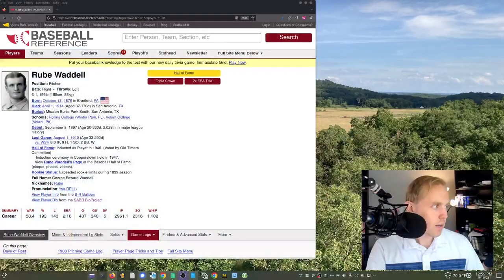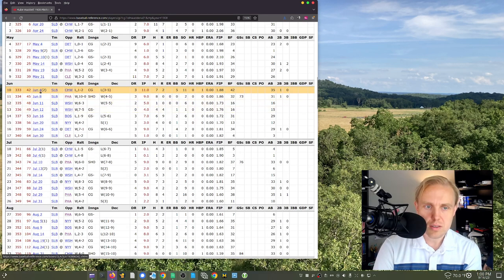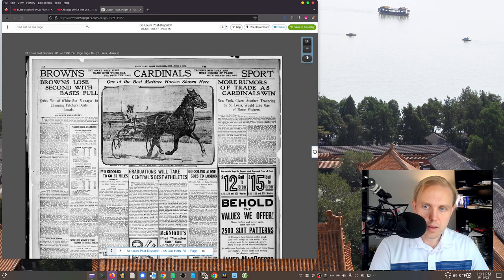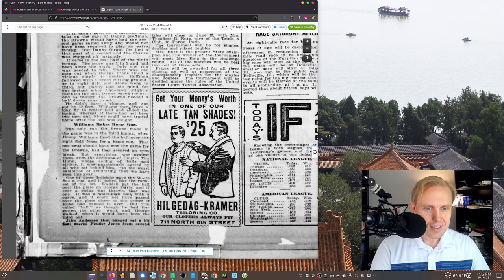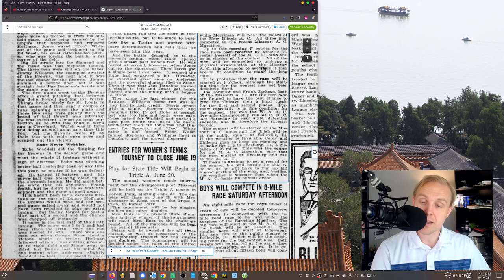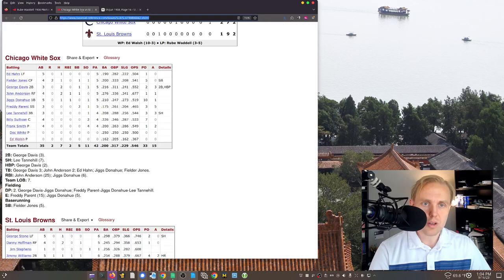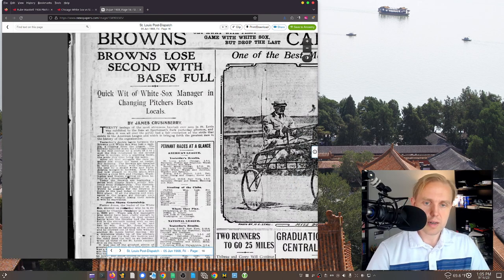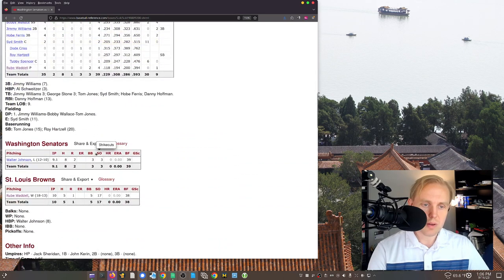Modern Platooning In 1908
I wanted to make a quick video about Rube Waddell's more interesting 1908 starts.  I wound up discovering a fascinating example of modern platooning from way back in those days.  Check it out!